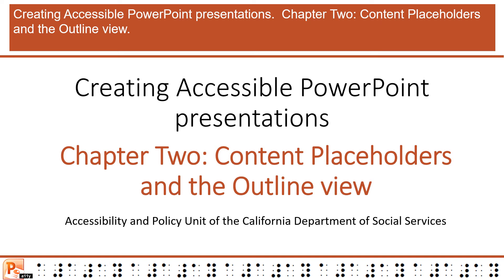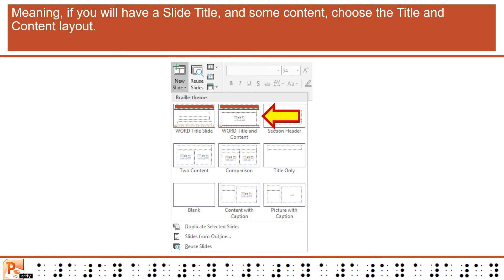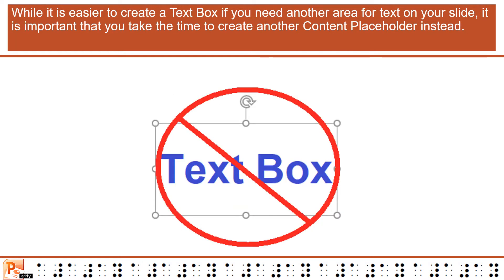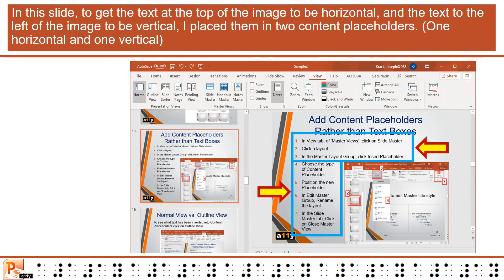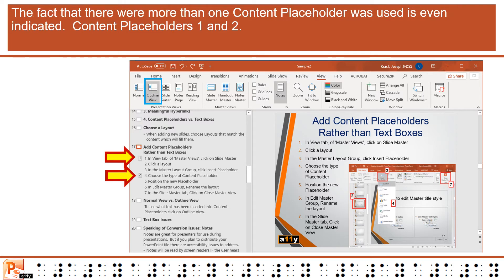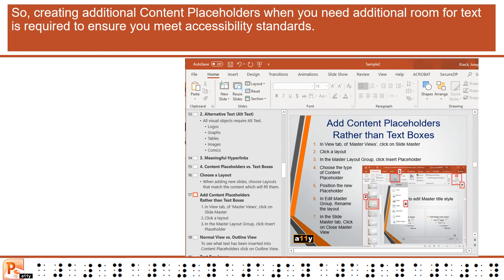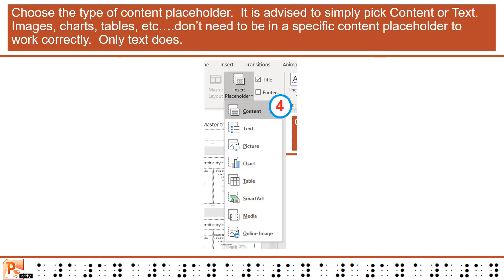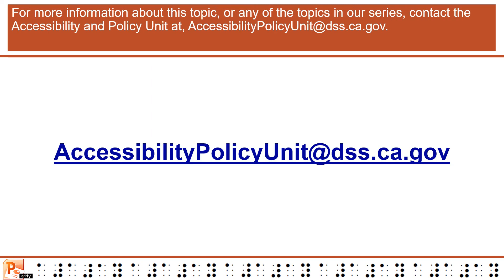Creating Accessible PowerPoint presentations: Chapter Two: Content Placeholders and the Outline view